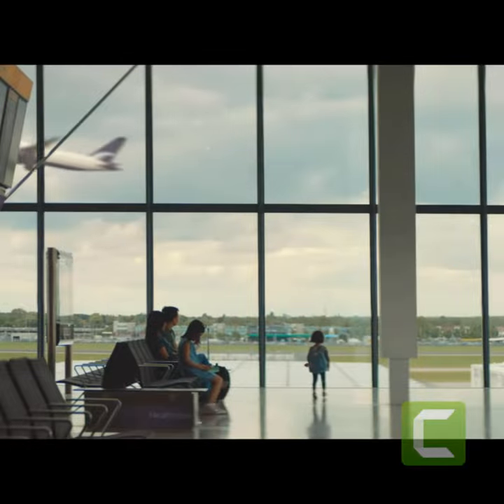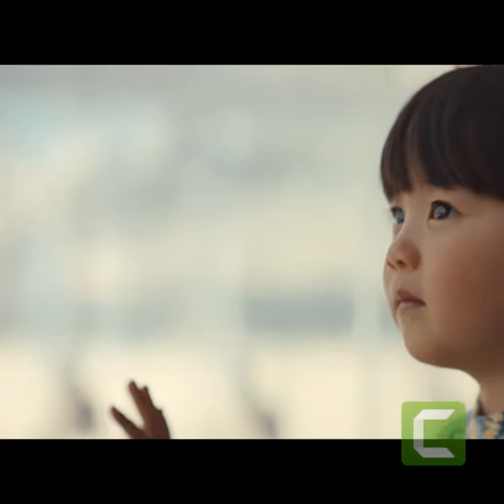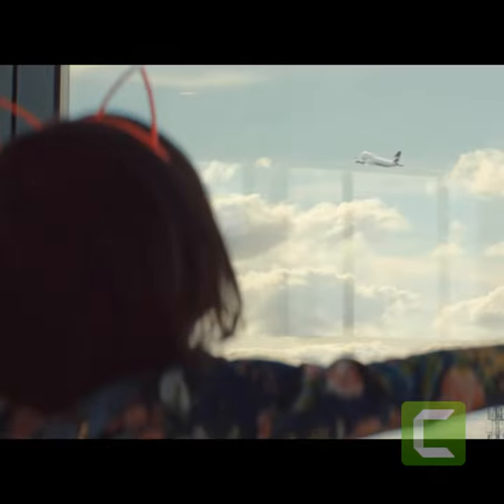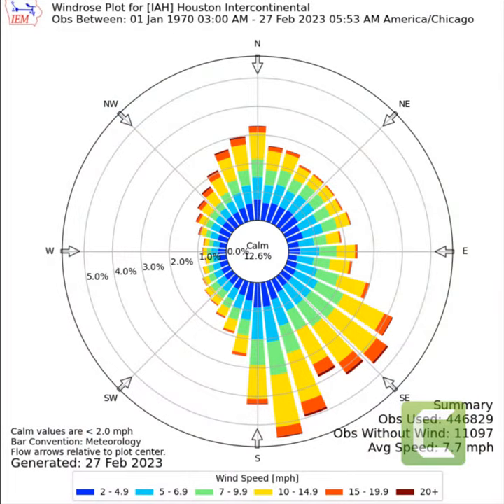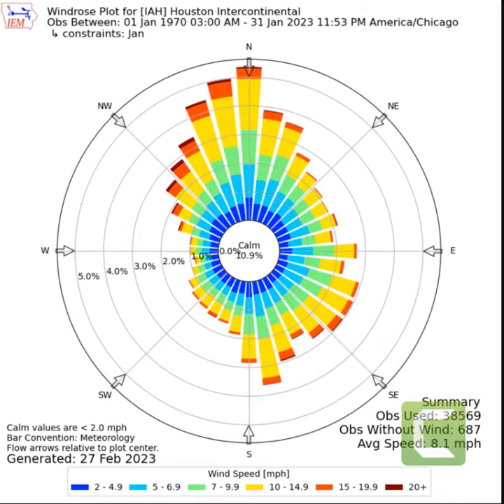WIND ROSE to design architecture! SUSTAINABILITY OVERLOAD!!!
A WIND ROSE is a graphic tool used by meteorologists to give a succinct view of how wind speed and direction are typically distributed at a particular location. Historically, wind roses were predecessors of the compass rose (found on charts), as there was no differentiation between a cardinal direction and the wind which blew from such a direction. Using a polar coordinate system of gridding, the frequency of winds over a time period is plotted by wind direction, with color bands showing wind speed ranges. The direction of the longest spoke shows the wind direction with the greatest frequency.

The data is collected at every airport and allows the airport to efficiently plan for landing and take off. The same data is used by architects to orient building, blocking out the winter winds in some climates, while allowing cool breeze to passively cool and ventilate a building